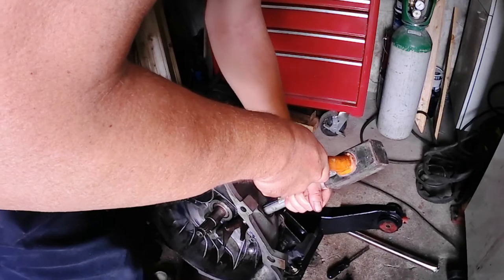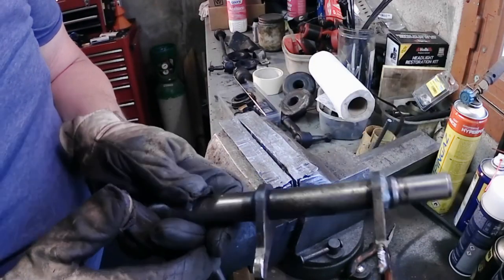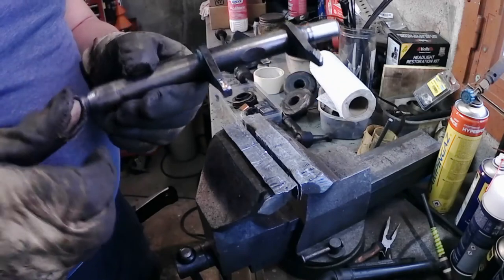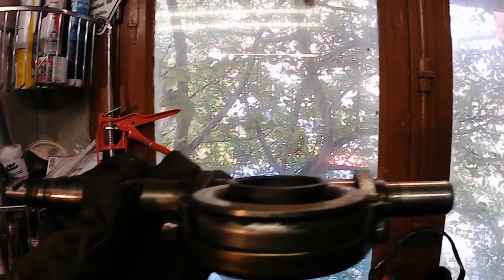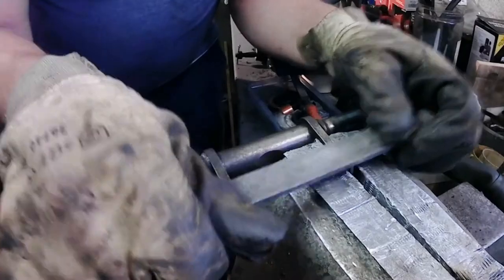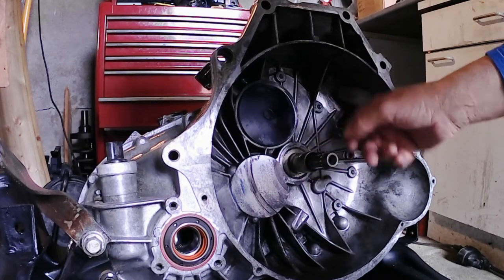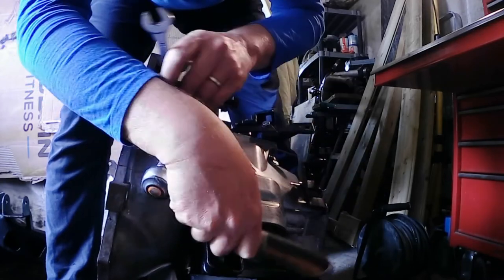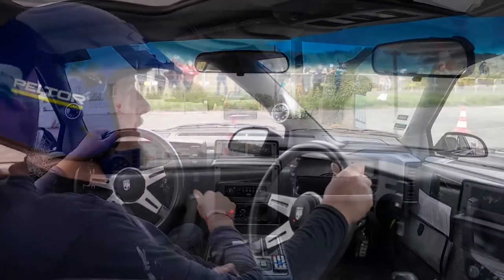How to repair your clutch fork - Pontiac Fiero GT Turbo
While the engine was out earlier this year, I took some time to repair the clutch fork mechanism on my Getrag gearbox.
Thanks to Jeff from "Homebuilt by Jeff" for giving me the idea to look into possible clutch fork wear giving a heavy clutch feel.
The gear change feels a lot easier now. Though it doesn't mean that I change gears any better!